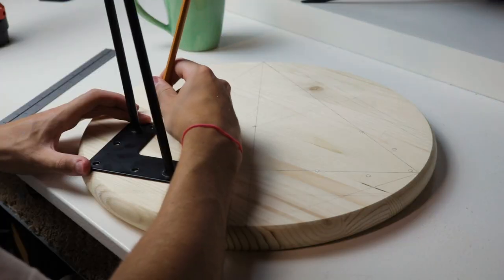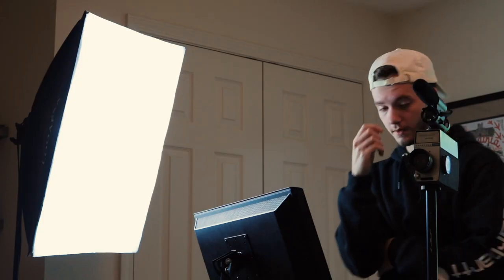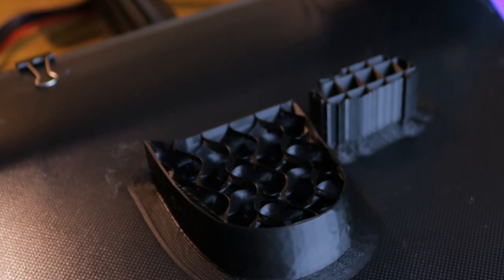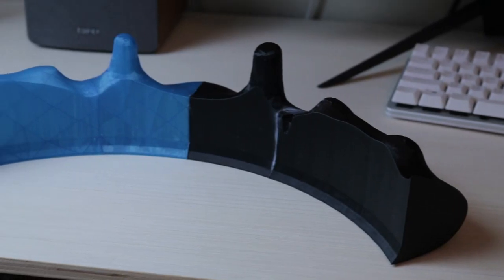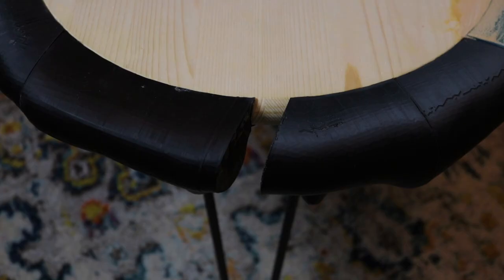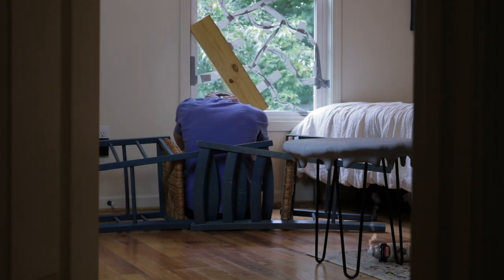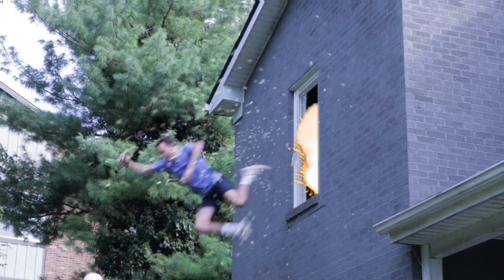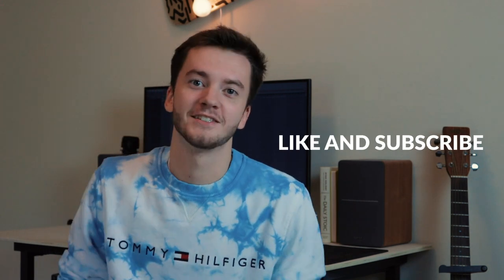How I Made a Melting Table 💧 (Satisfying) | When You're Bored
In a last minute scramble to provide creative content, the director of When You're Bored stepped in to remind me what this channel is really about. Today, I finally finished my melting bedside table. Using 3D printing, spicy software, and explosives I was able to make the drip-drop table-top of my wildest dreams. And you can too, when you're bored!